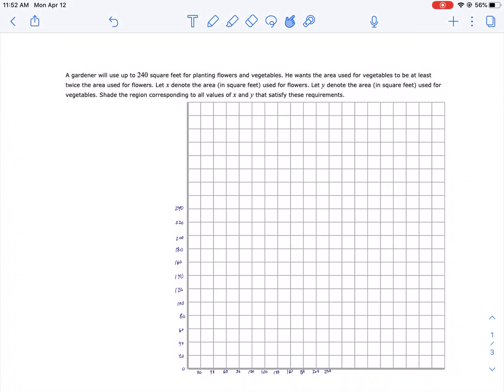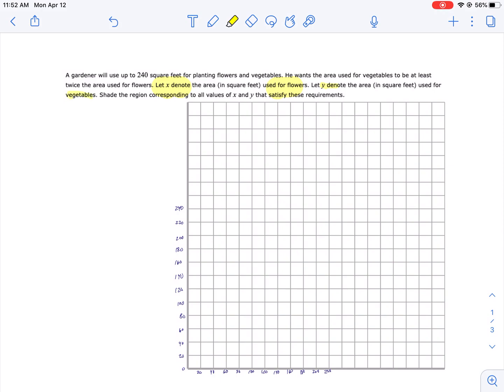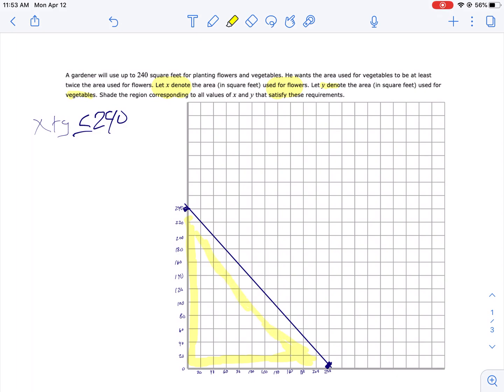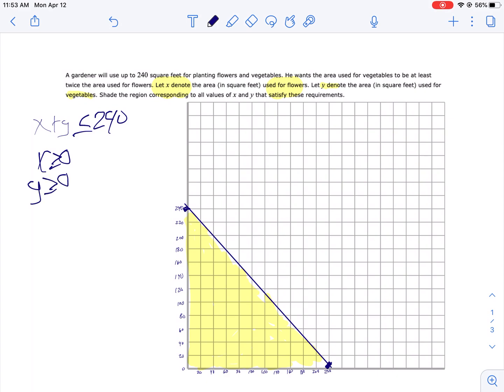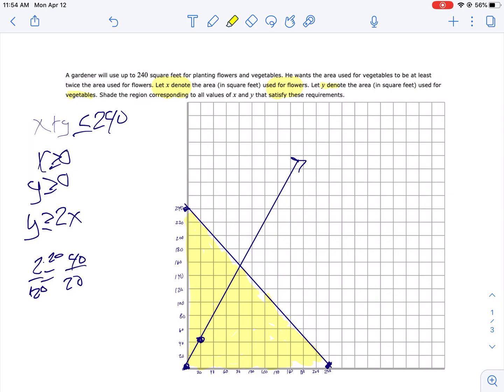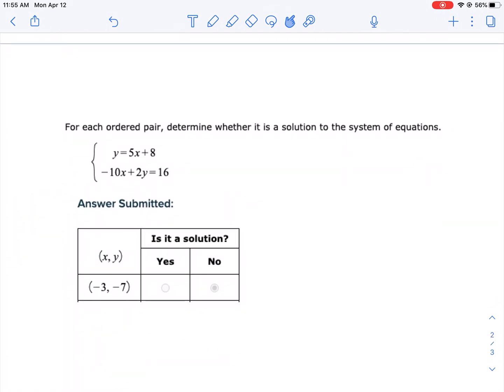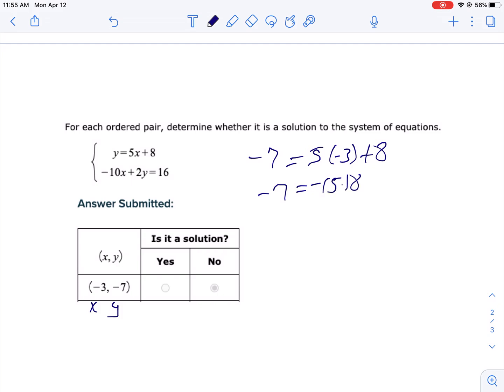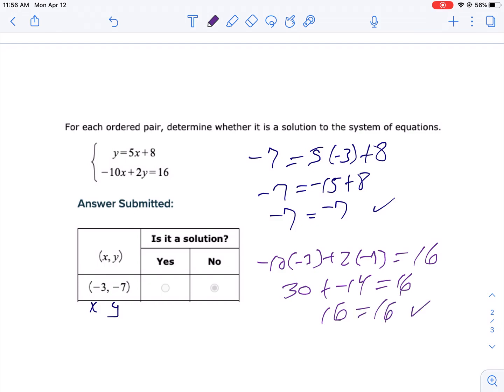MT 6 LT 6 affirmation review LL